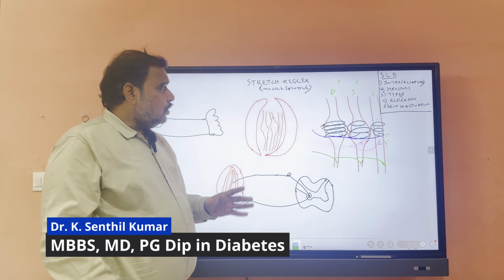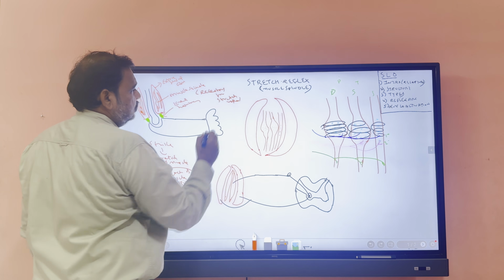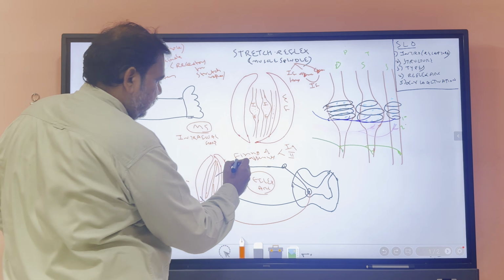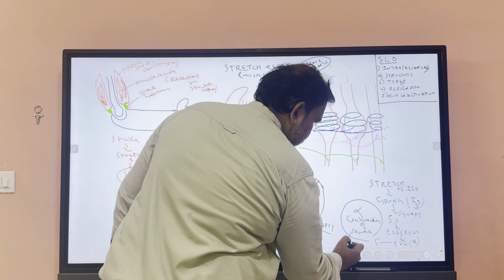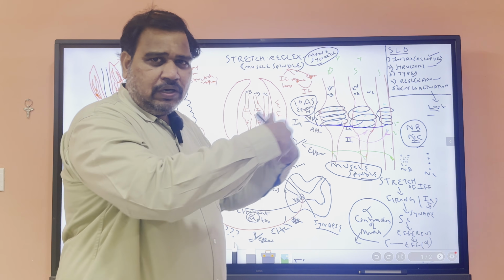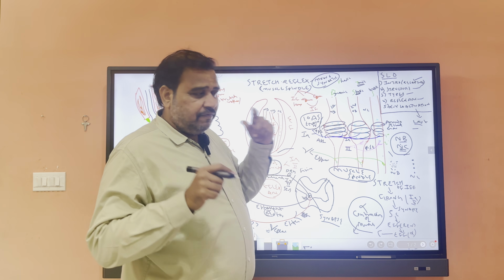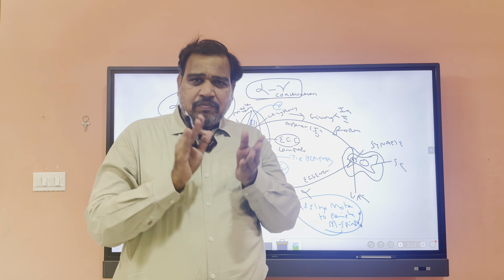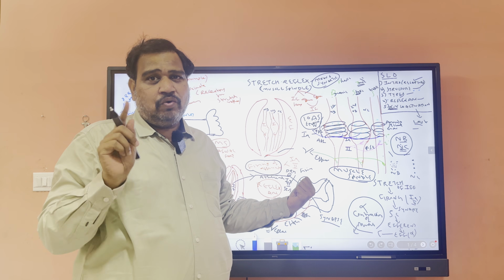Stretch Reflex Explained | Muscle Spindle, Ia & II Fibers, Reflex Arc Made Easy!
Confused by the stretch reflex or what a muscle spindle even does? This video simplifies everything you need to know for your exams or clinical concepts:

 ✔️ Structure of the muscle spindle
 ✔️ Difference between Ia and II afferent fibers
 ✔️ Alpha-Gamma coactivation
 ✔️ Types of stretch reflexes (monosynaptic & polysynaptic)
 ✔️ 5 Components of a reflex arc
 ✔️ Annulospiral vs. Flower spray endings

Whether you're a medical student, physiotherapy student, or NEET PG aspirant, this is your go-to visual cheat sheet.

Chapters:

0:00 - Introduction
0:40 - Topics Covered
1:00 - Receptors
5:28 - Components of Reflex Arc
10:00 - Structure of Muscle Spindle
12:35 - Types of Stretch Reflex (Dynamic & Static)
16:13 - Alpha-Gamma Coactivation
20:00 - Inverse Stretch Reflex
21:24 - Summary